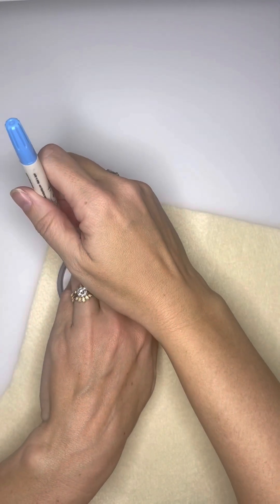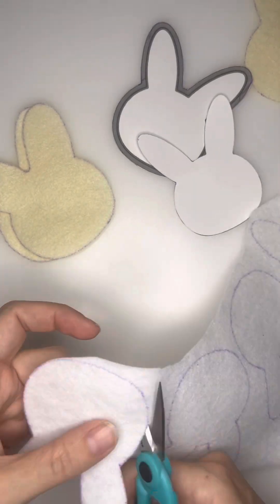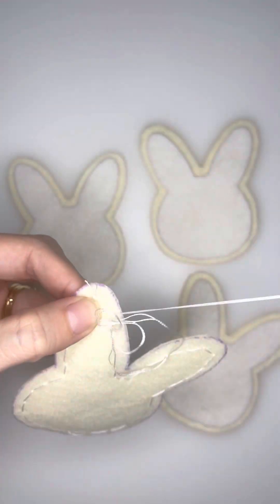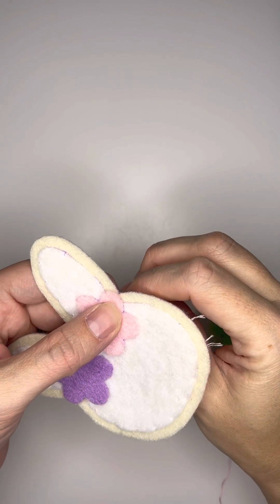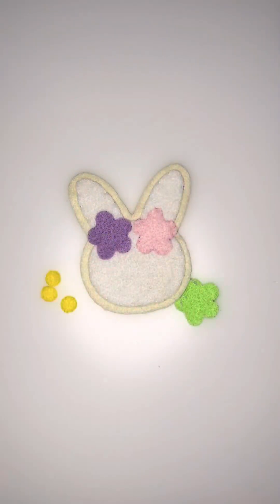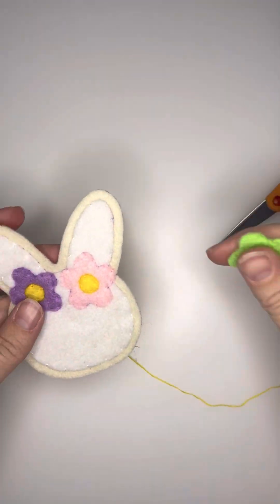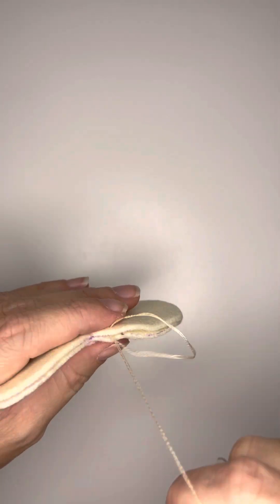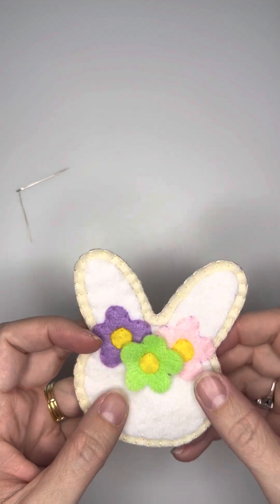TUTORIAL- Felt Bunny Cookies